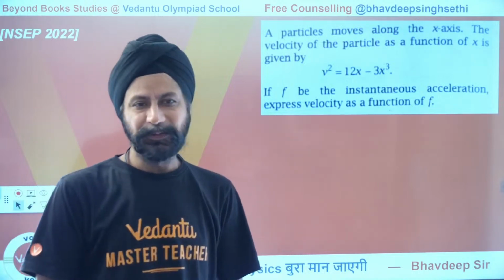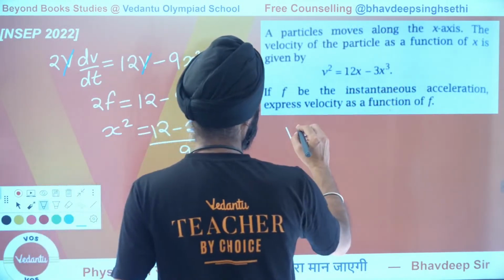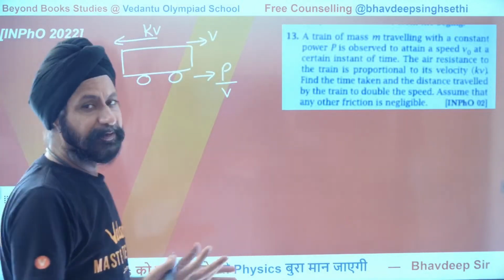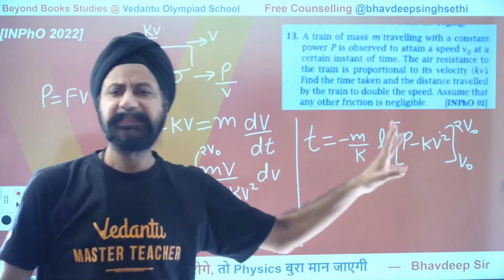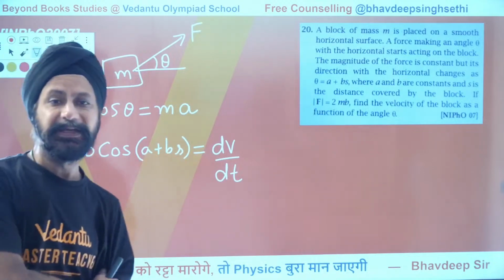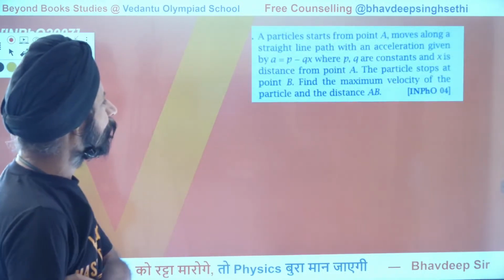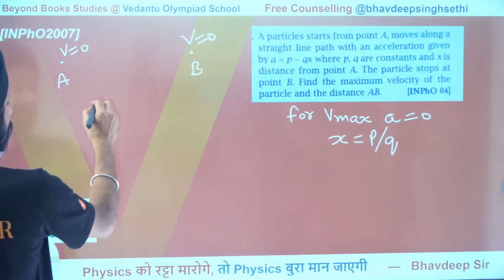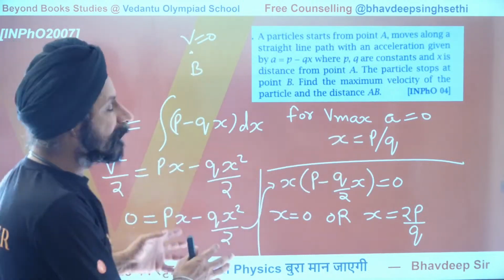NSEP PYQ's | Power Play Particle Mechanics Part 1 | Physics Olympiad Preparation | Bhavdeep Sir